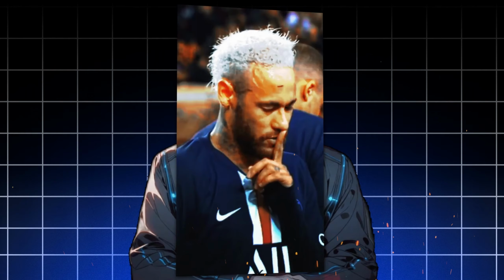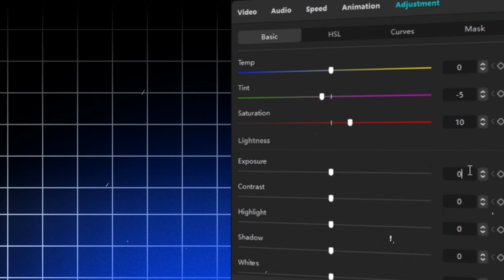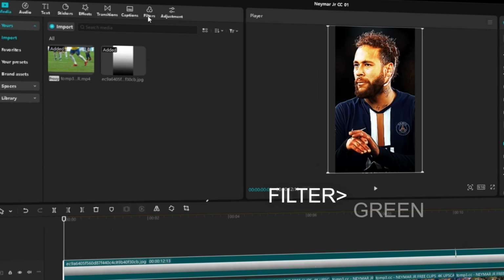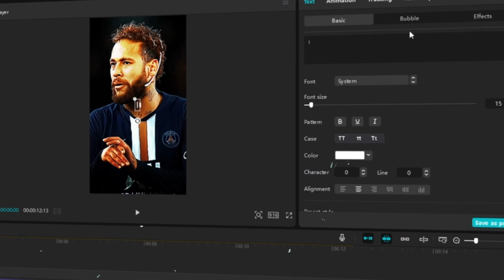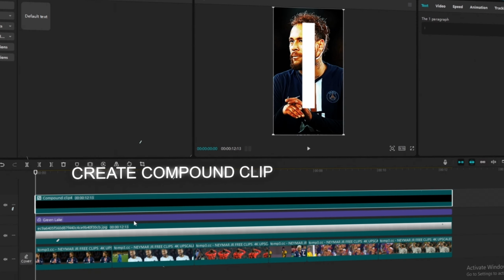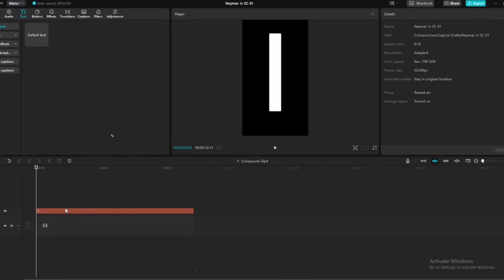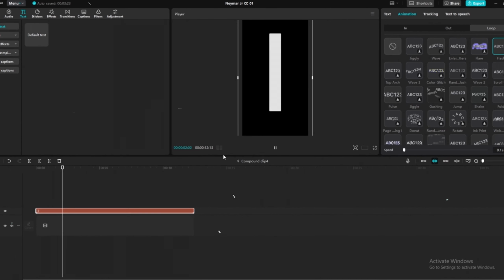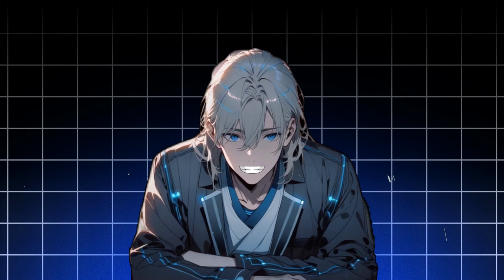CapCut 4K Color Grading Tutorial: Master CapCut 4K CC for Stunning Video Edits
Welcome to our comprehensive CapCut 4K Color Grading Tutorial! In this video, you'll learn everything you need to know to achieve professional-level color grading using CapCut’s powerful tools. If you're looking to master CapCut 4K CC and create cinematic 4K videos with flawless color transitions, you're in the right place.

What You'll Learn:
• Step-by-step techniques for CapCut color grading that transform your footage into cinematic masterpieces.
• How to set up your project in CapCut for 4K color grading and master key adjustments for brightness, contrast, and saturation.
• Insider tips and tricks to achieve smooth, natural color transitions and professional look using CapCut 4K CC workflows.
• Practical methods for editing that combine efficiency with creativity – ideal for beginners and pros alike.

Our tutorial is perfect for anyone searching for “CapCut 4K CC” or “CapCut color grading” and will help you get the most out of your CapCut editing experience. Learn how to create stunning visuals and elevate your editing skills using entirely free techniques!

Tools Used:
• CapCut (4K editing & color grading)
• Free resources for cinematic color correction

Alternative Video Title Options:

How to Color Grade in CapCut 4K: Ultimate CapCut 4K CC Step-by-Step Guide
CapCut Color Grading Explained: 4K CC Tips & Tricks for Perfect Edits
Master CapCut 4K CC: The Ultimate CapCut Color Grading Tutorial
CapCut 4K Color Grading Secrets: Learn CapCut 4K CC Like a Pro
CapCut Color Grading Tutorial: Create Cinematic 4K Videos with CapCut 4K CC
Step-by-Step CapCut 4K CC Tutorial: Perfect Your Color Grading in CapCut
Advanced CapCut 4K Color Grading: Unlock CapCut 4K CC Workflow for Pro Results
CapCut Color Grading Made Easy: Learn CapCut 4K CC in Minutes
The Ultimate Guide to CapCut 4K Color Grading: Transform Your Videos with CapCut 4K CC